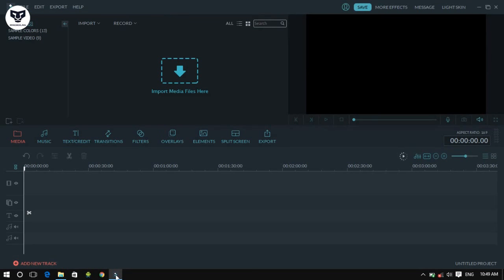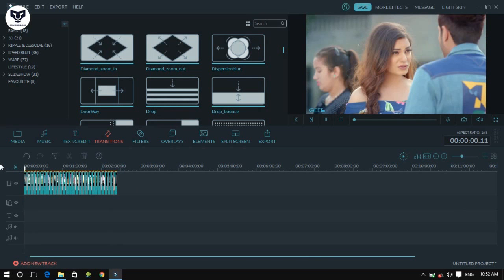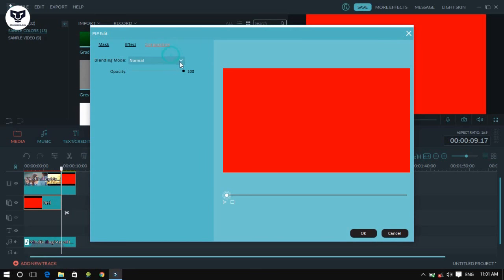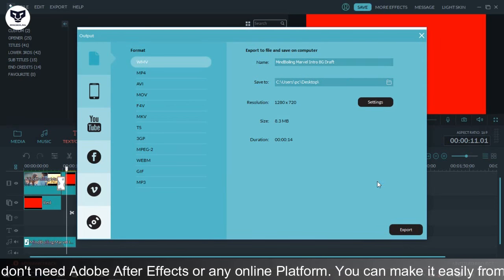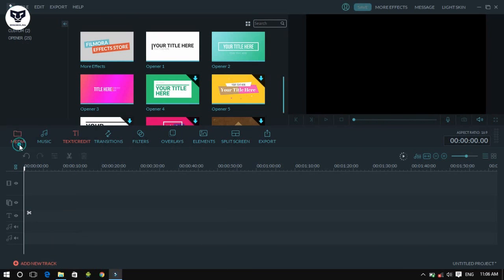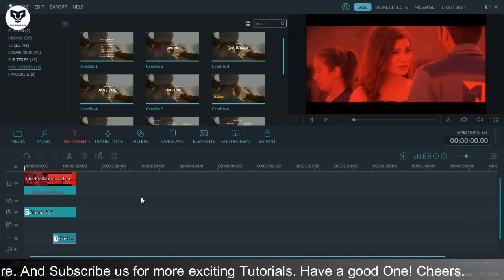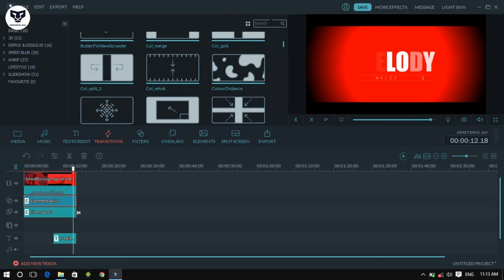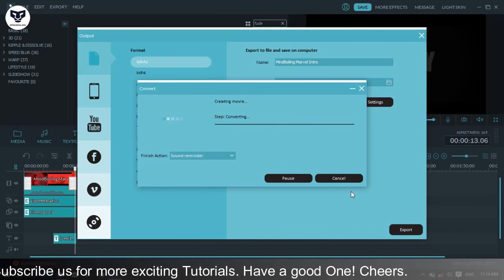🔥 How to make Intro like MARVEL with our Own Images in FILMORA - Easiest and Best Way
This is the easiest way, for how can you make an intro like Marvel in Filmora using your own Images as Background.